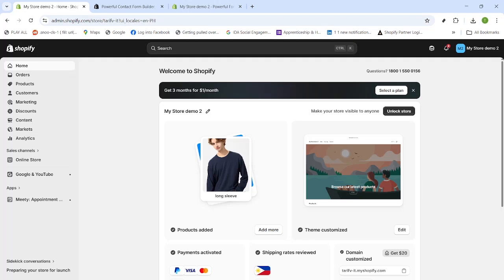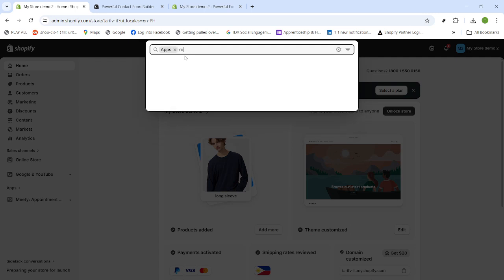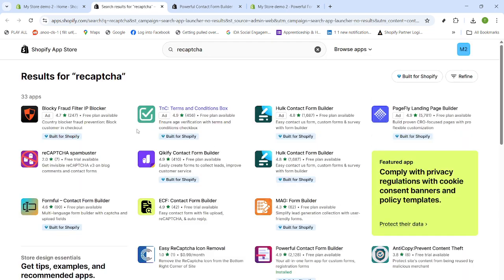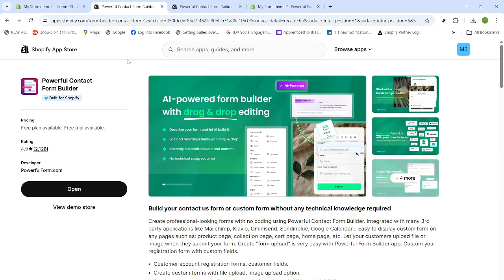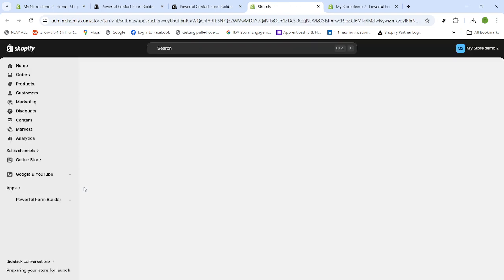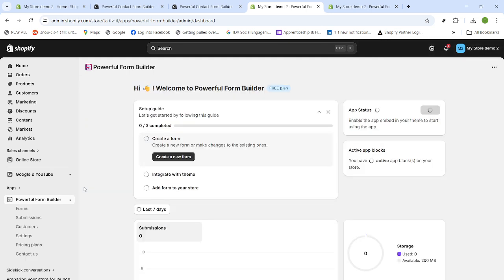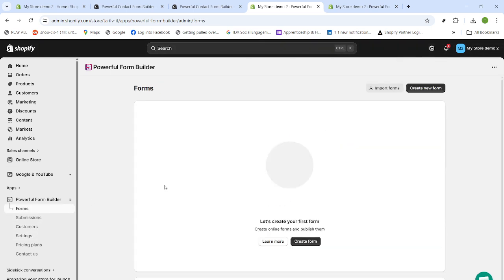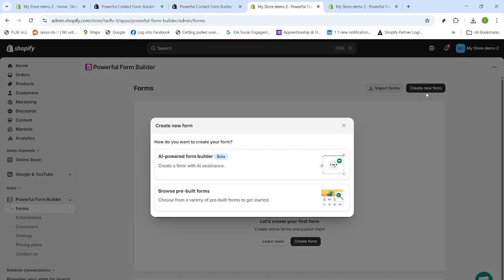How To Add reCAPTCHA To Shopify (Easy Guide)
In this video, we discuss how to add reCAPTCHA to Shopify to cut down on spam and bot submissions. We walk through setting up reCAPTCHA on your Shopify store using a trusted app from the Shopify App Store, including installing the Powerful Contact Form Builder and enabling spam protection. Whether you want to add reCAPTCHA to your contact form or stop automated submissions, this tutorial covers the entire process.

00:00 Introduction to reCAPTCHA on Shopify
00:15 Open Apps Section in Admin
00:29 Search for reCAPTCHA in App Store
00:43 Apply Built for Shopify Filter
01:06 Select Powerful Contact Form Builder
01:17 Install the Chosen App
01:37 Review and Confirm Permissions
01:53 Choose Free Plan for Testing
02:06 Navigate to Forms Area
02:27 Enable reCAPTCHA in Form Builder